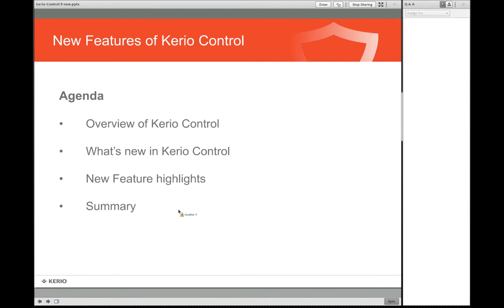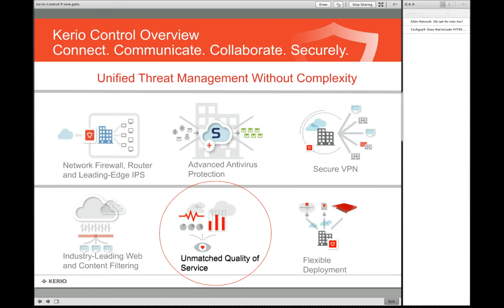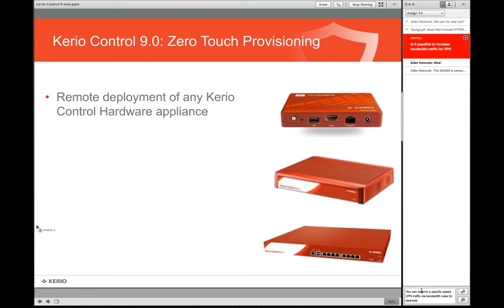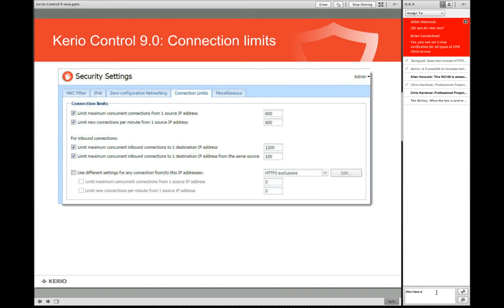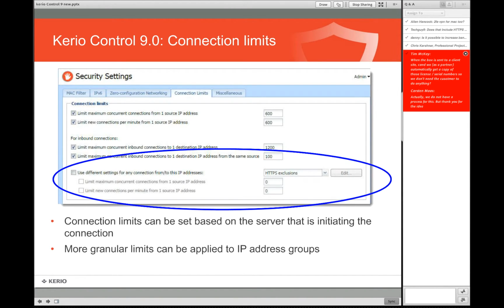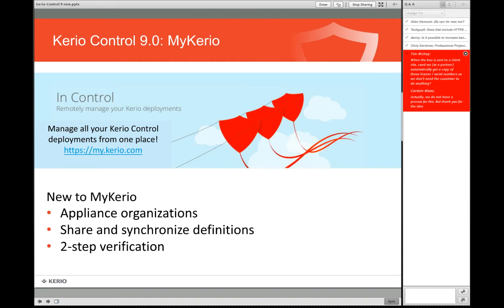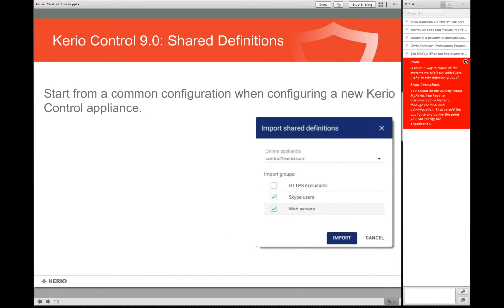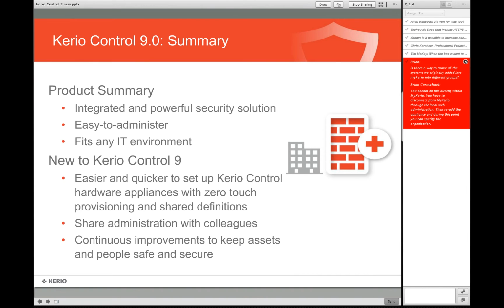Kerio Control - What's new in version 9.0?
In this webinar our VP of Products, Heather Paunet, will show you the highlights of the new Kerio Control 9.0.